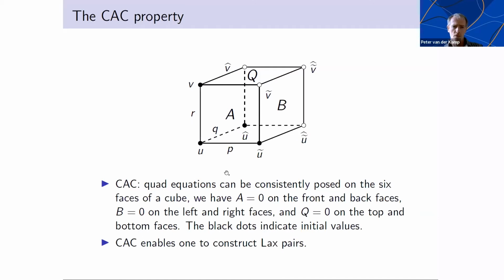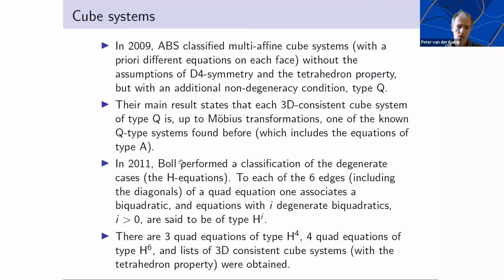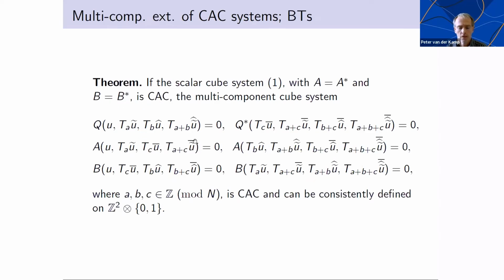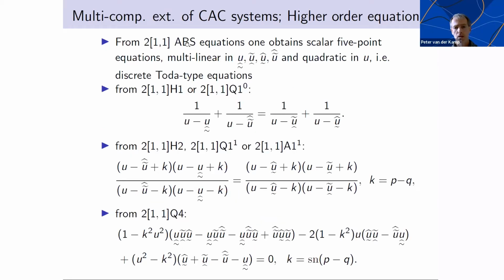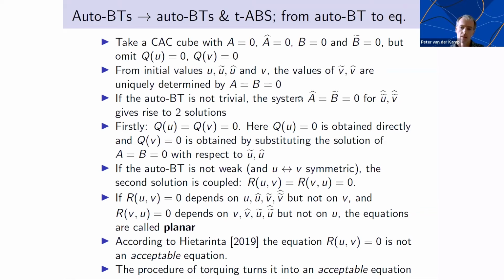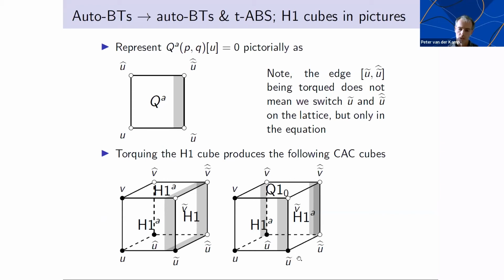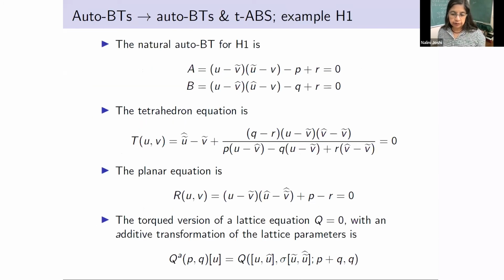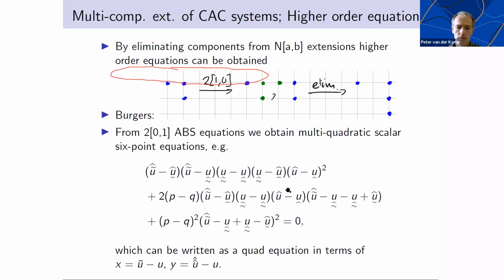Peter van der Kamp: On CAC and Backlund transformations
Abstract:
This talk summarizes joint work with D.J. Zhang, D.D. Zhang and X. Wei, on multi-component extensions of CAC systems, how to obtain auto-Backlund transformations from auto-Backlund transformations, and torqued ABS equations, see papers 33, 37, and 40